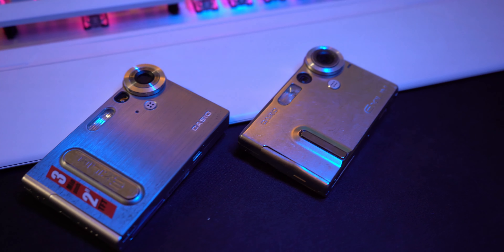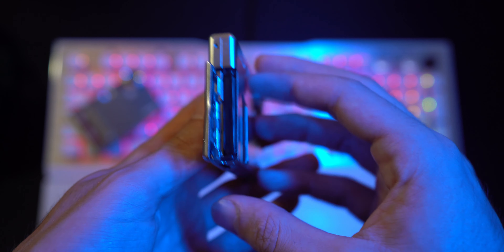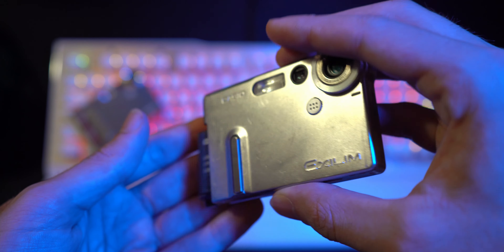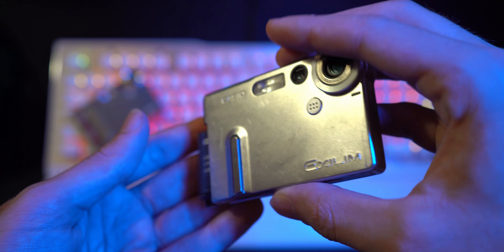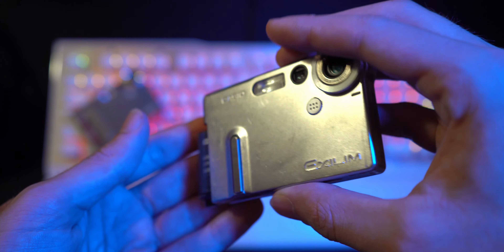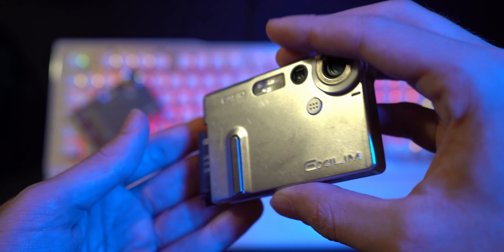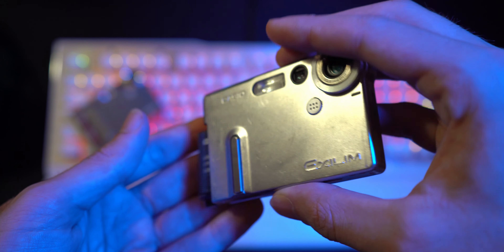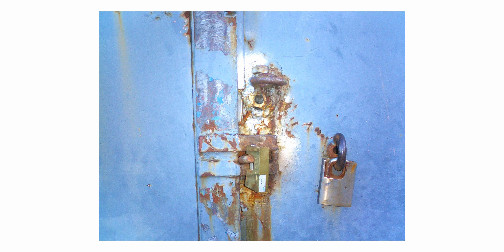Best CCD Point and shoot (Casio Exilim EX M20)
This is my review(ish) of the 20 year old Casio Exilim EX M20 (and EX S3).
I noticed that there were no proper videos on Youtube about these cameras when i wanted to buy one, so now that i've been using them for a while i thought i'd make an up to date video talking about these cameras.
This has been my first ''review'' like video, so let me know what you thought of it.

For any questions about the camera, ask them in the comments.

Casio EX S20
Casio EX M20
Casio EX S3
Casio Exilim